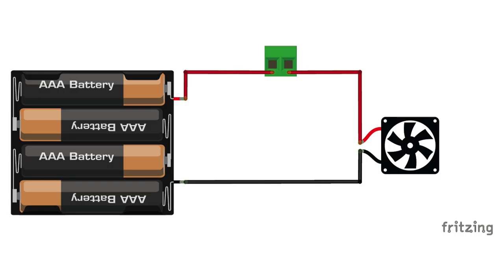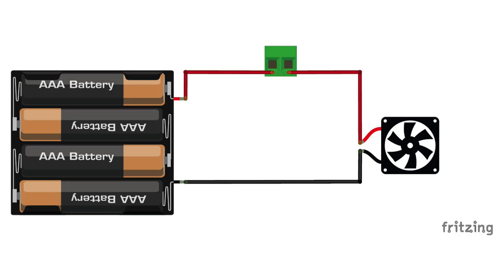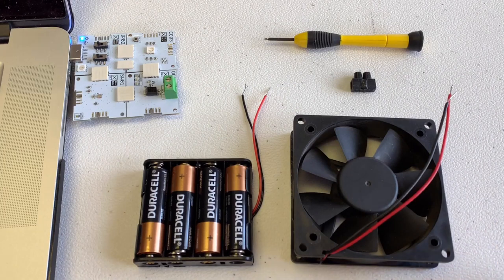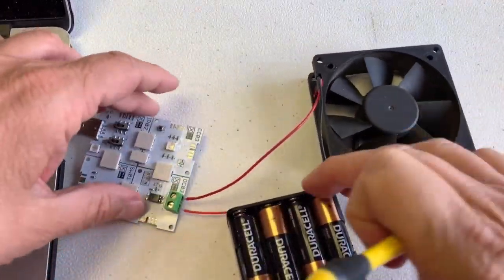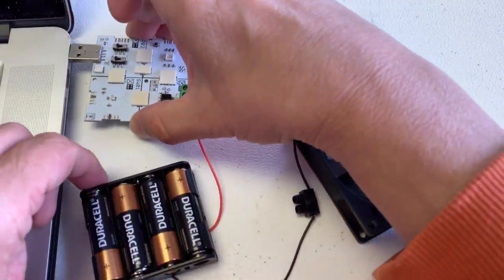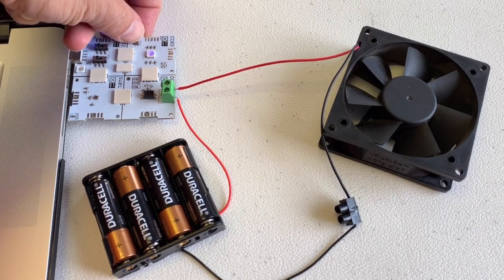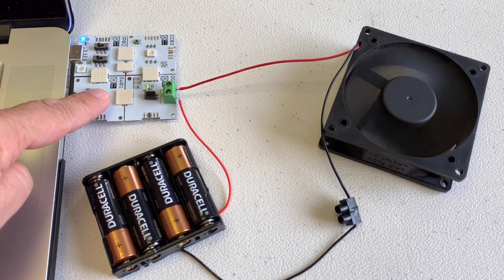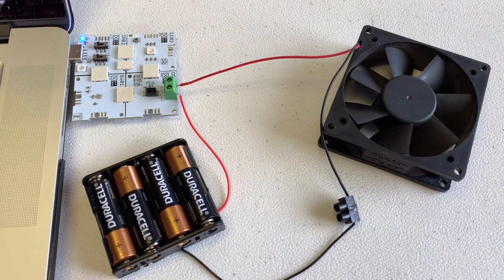☒ maker.makecode controlled fan - part 2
This 2 part video shows you how to program XinaBox xChips in maker.makecode.com. Programming the CC03 (Cortex M0) to read a temperature from a SW01 (BME280) and turn a OC03 (Solid state low-voltage relay) on and off, by that controlling a fan.